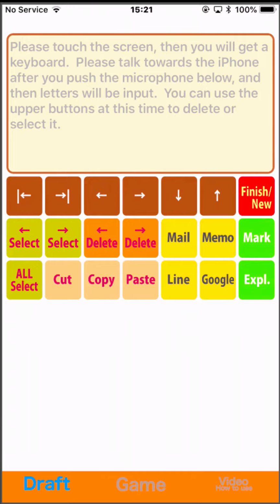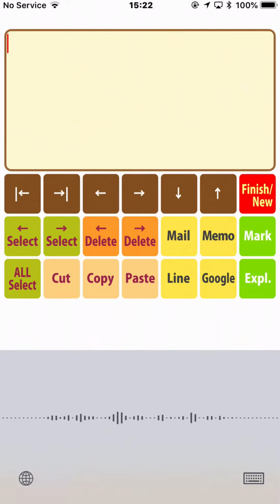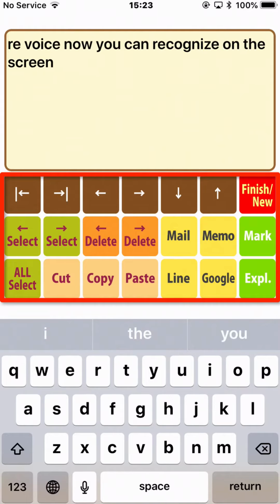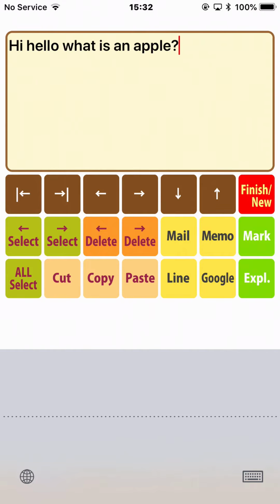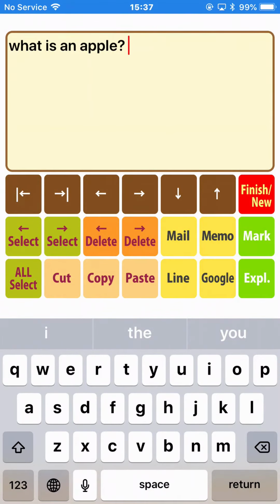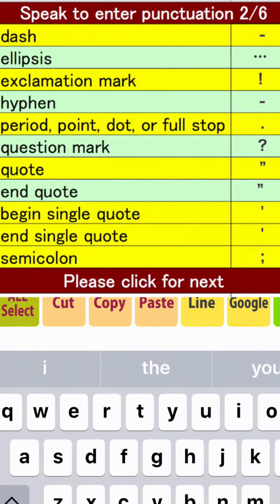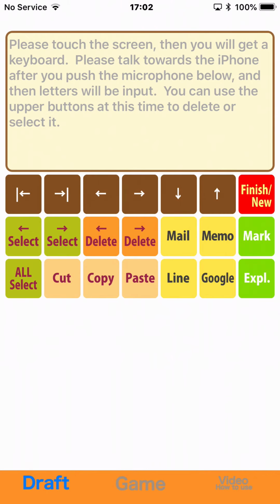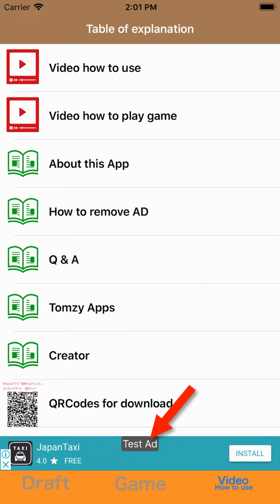01E How to use “Voice Input Assist” app Ver 3 0 0 En VideoFinalTori01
This is a video explaining how to use the iPhone application called "Voice Input Assist".
This video is how to use the body. There is another video of the game.